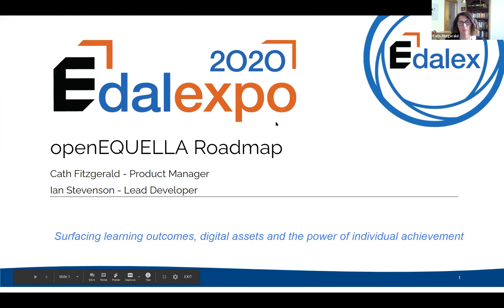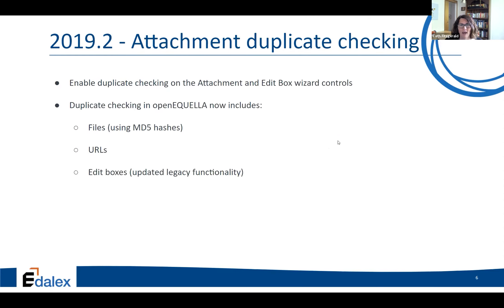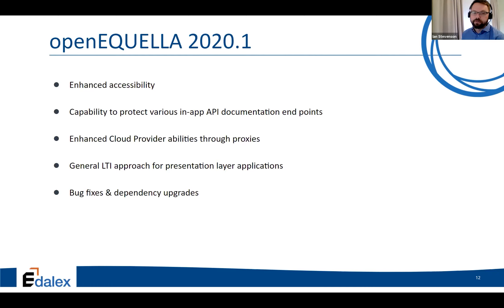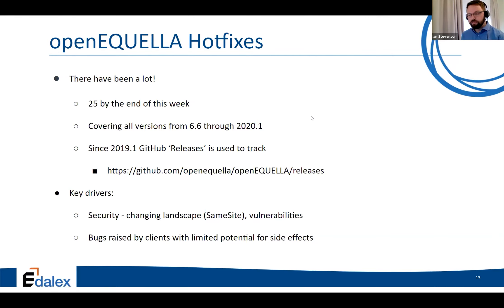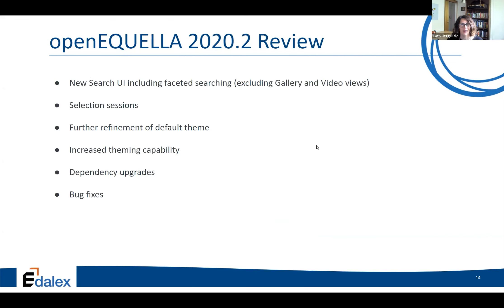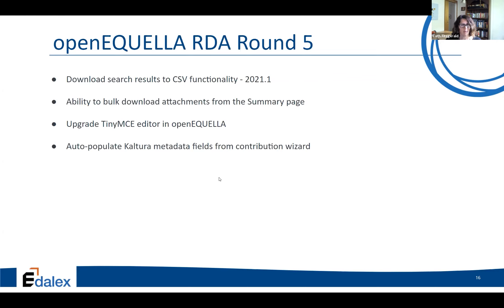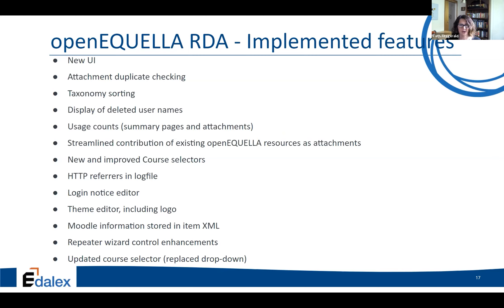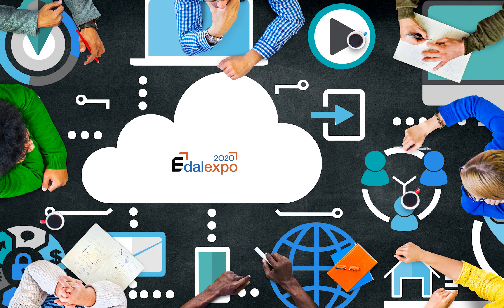Edalexpo 2020 - openEQUELLA Roadmap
openEQUELLA Roadmap - Presented by Cath Fitzgerald - Project Manager, Edalex and Ian Stevenson - Lead Developer, Edalex

This session provides an overview of what’s next on the openEQUELLA roadmap, including the continuation of the focus to convert the application to a responsive, React / Material UI Design application.

About Edalexpo
Edalexpo provides a forum for contributors, clients and developers to get together and discuss all things openEQUELLA.

This year, Edalex hosted a virtual conference packed with information, insights and opportunities to interact.

Topics covered on the day included:
- openEQUELLA 2020.2 - Get a preview of the next release featuring some major interface updates
- Hear use cases and learn how to get the most from openEQUELLA with the client showcases
- Have your say on where openEQUELLA goes next in open roadmap discussions
- Network and connect with other openEQUELLA adopters and have your unique questions answered by the main development team

About Edalex
Learning gets personal – View content and credentials through a new lens

Edalex is an edtech company on a mission to surface learning outcomes, digital assets and the power of individual achievement. Founded in 2016, Edalex develops technology solutions that extract hidden value from educational data to make it accessible and more meaningful. In 2019, Edalex launched Credentialate the world's first Credential Evidence Platform that increases the power and meaning of digital badges and the ability to analyse workplace skills achievement like never before.